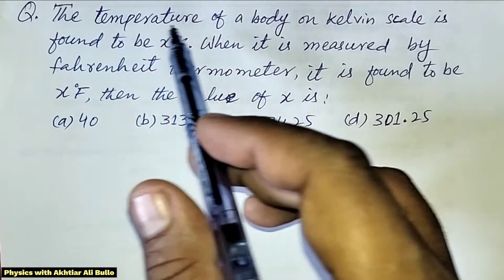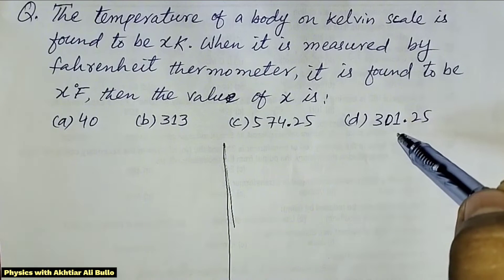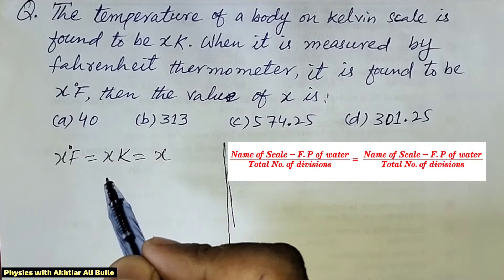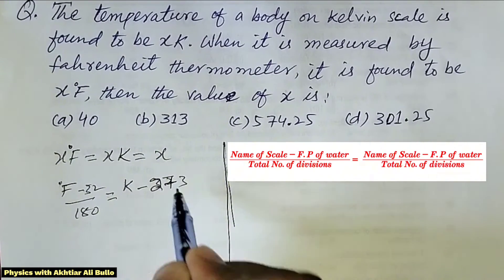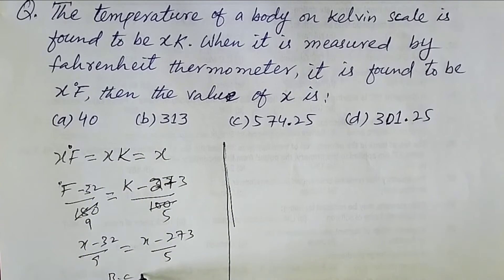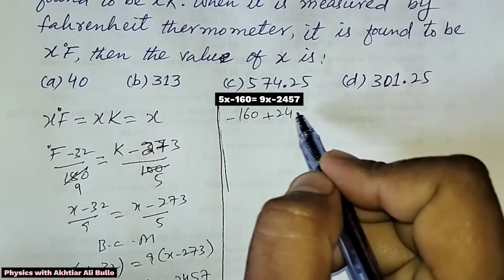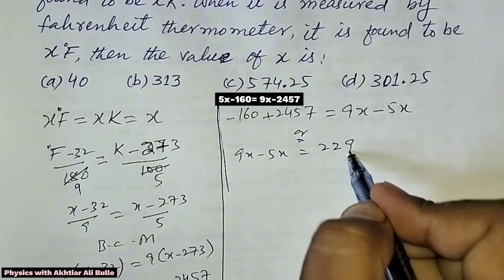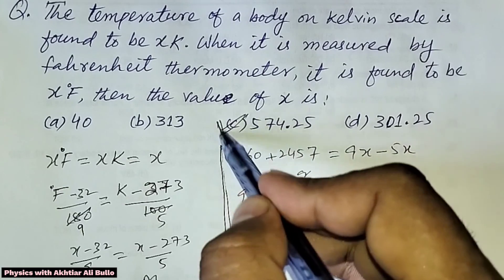The temperature of a body on kelvin scale is found to be xK.When it's measured by fahrenheit thermo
The temperature of a body on kelvin scale is found to be xK.When it's measured by fahrenheit thermometer it's found to be x⁰F,then the value of x is
Temperature scales conversion